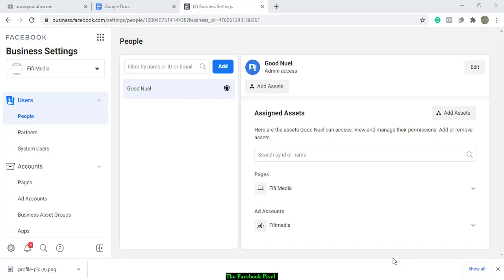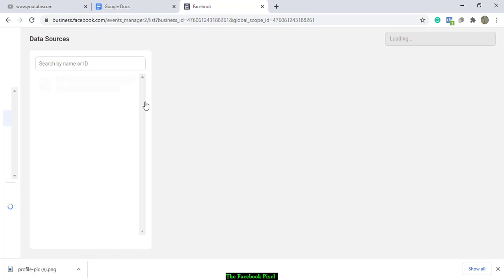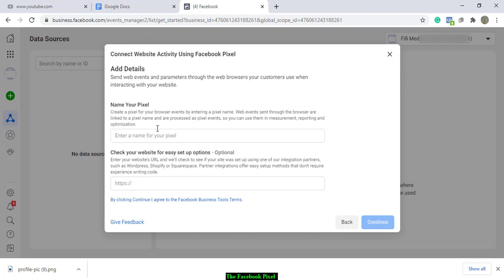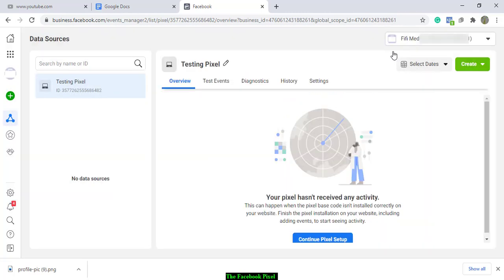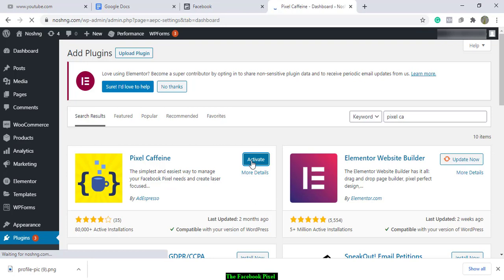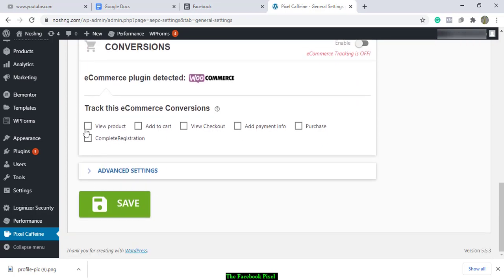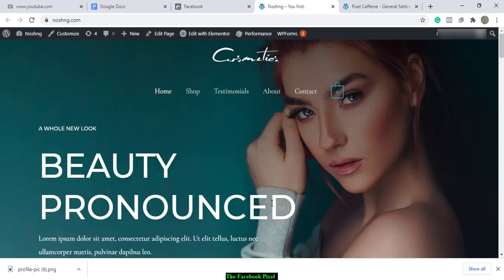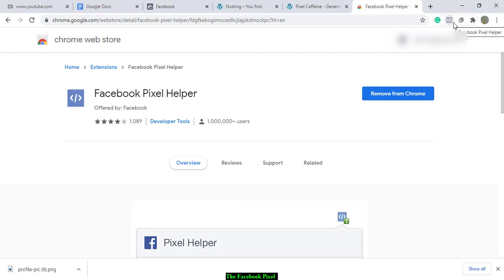How To Setup a FACEBOOK Pixel.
Keeping track of website activities is very important these days, especially if you are using online marketing tools to promote your business.

The Facebook pixel is an important tool if you advertise on Facebook. This video is to help you on how to set up your Facebook pixel to keep track of activities on your website.

Important Links.

Affordable and Reliable Website Hosting with Bluehost.

Build Pages Faster with Elementor.

Email Marketing with Get response.

Build Funnels faster with Systeme.